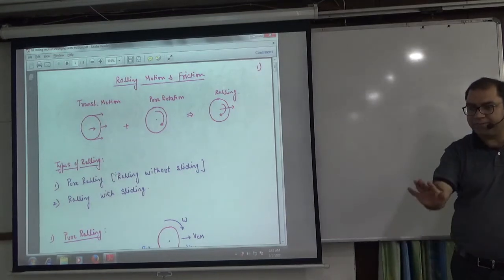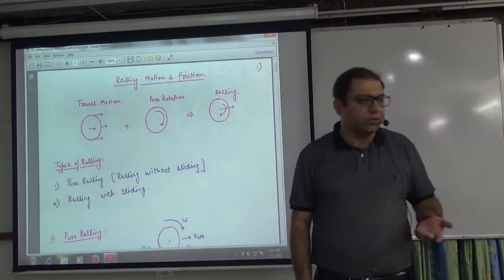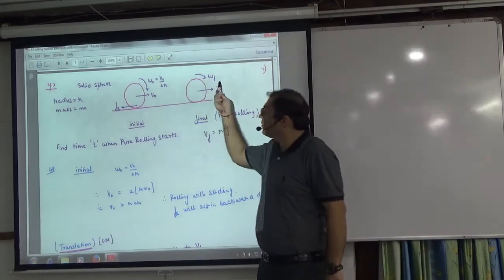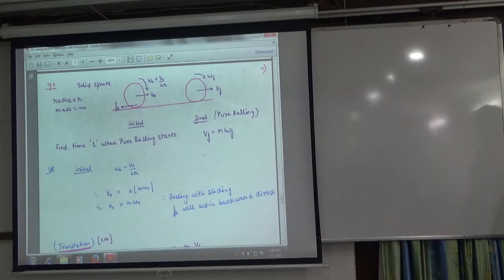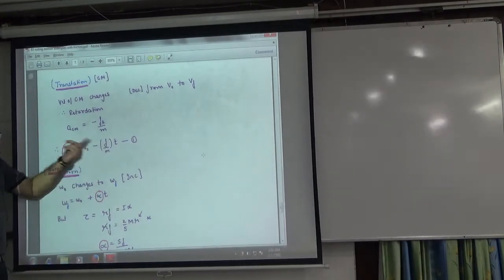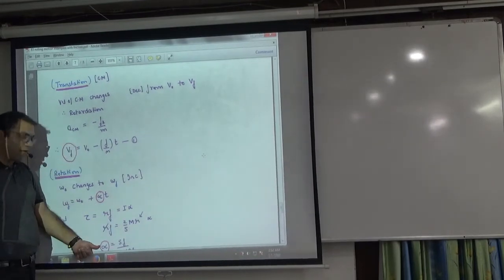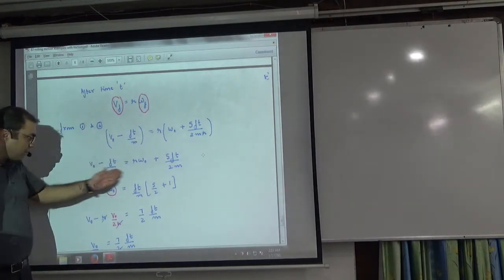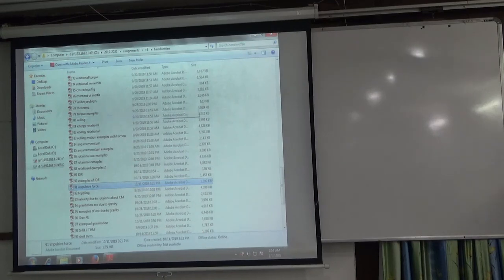Rotational examples cont optional Video